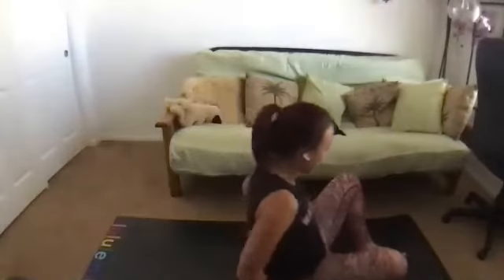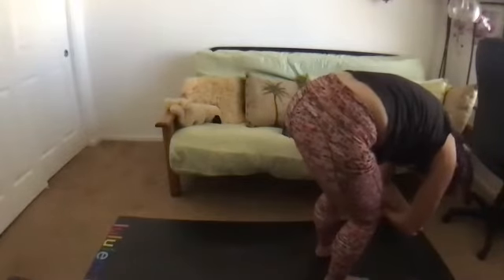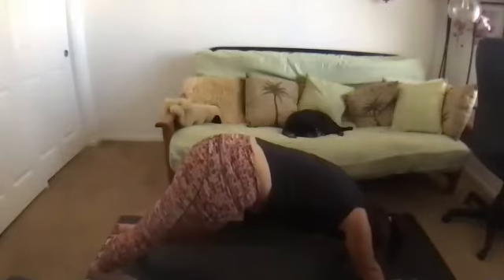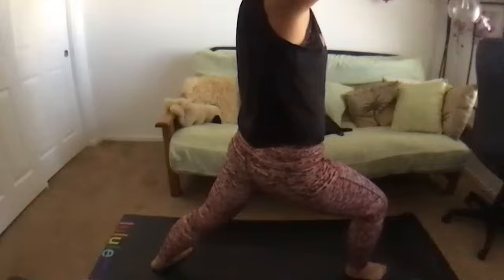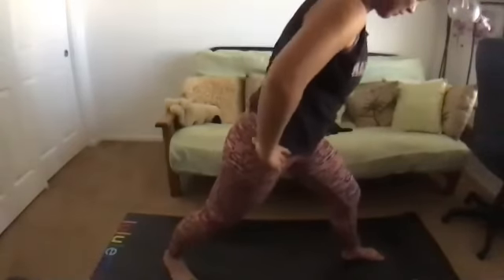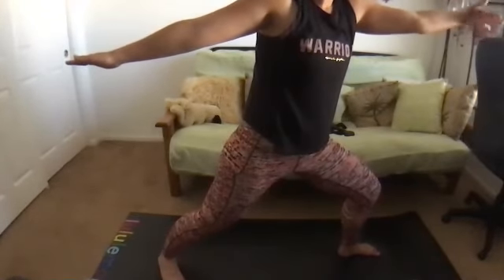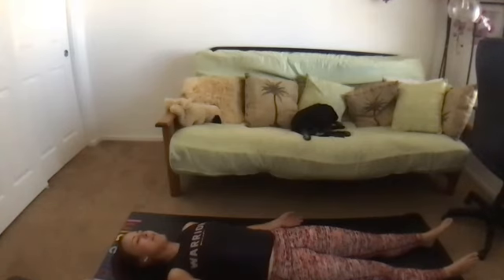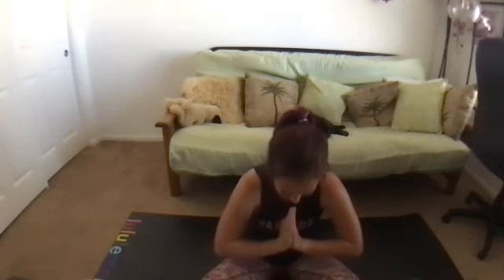45-Minute Yoga Vinyasa Flow - Drishti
We flow through poses with Drishti (sanskrit word for focus) as the theme. A quick flow to warm the body with some balance poses.